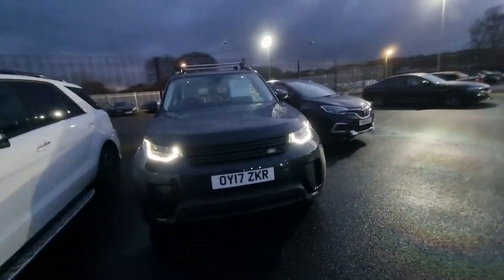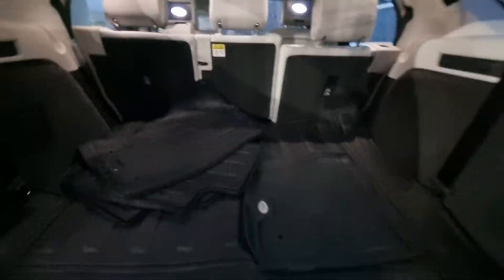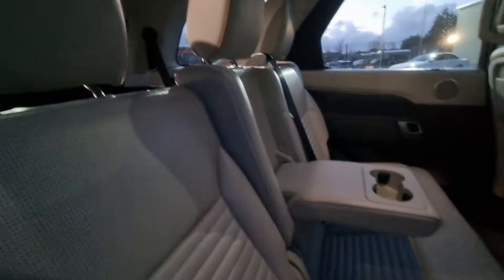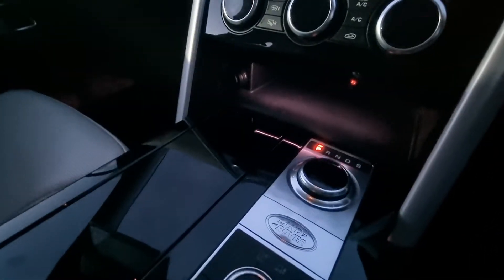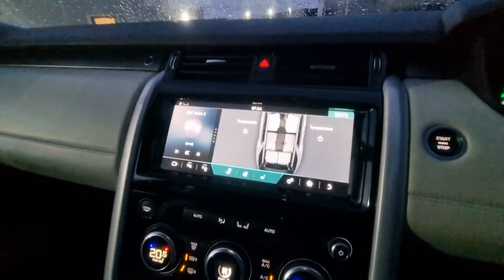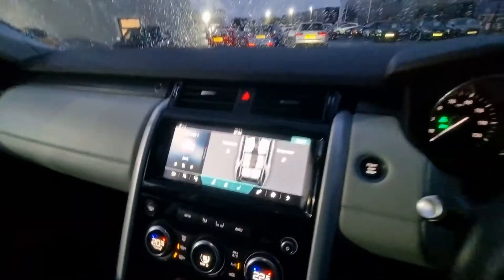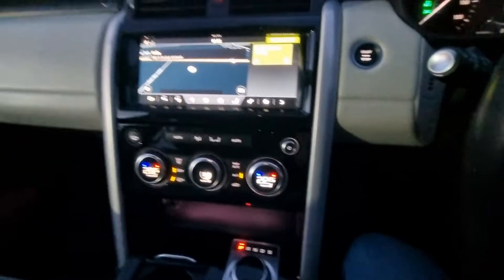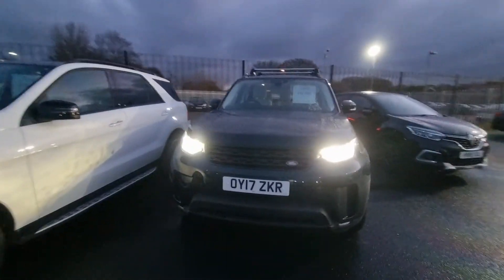Land Rover 2017 Discovery 2.0 SD4 HSE Luxury Auto 4WD | Southport Automart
Land Rover 2017 Discovery 2.0 SD4 HSE Luxury Auto 4WD.

This vehicle features:
21in Alloy Wheels - 9 Spoke Style 9002
360 Degree Surround Camera System
7 Seats
AHBA - Auto High Beam Assist
Adaptive LED Headlights with Signature DRL
Airbags - Curtain
Airbags - Front Passenger
Airbags - Front Side
Auto Dimming Rear View Mirror
Auto-Dimming Exterior Mirrors
Automatic Headlights
Autonomous Emergency Braking
Black Design Pack
Blind Spot Assist with Reverse Traffic Detection
Climate Front with Heated Rear Seats
Door Mirrors - Electrically Adjustable - Heated and Power Folding with Memory Function
Driver Condition Monitor
ESP - Electronic Stability Program
Electric Sunroof with Fixed Rear Glass Pano
Electronic Air Suspension
Four-Zone Climate Control
Front Fog Lights
Front Parking Aid with Front Visual Display
Full Extended Leather Pack
Full Length Black Roof Rails
Gesture Tailgate
Heated Washer Jets
+ MORE!